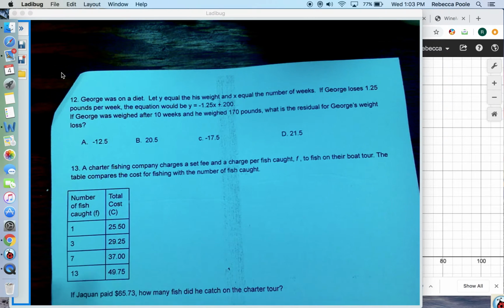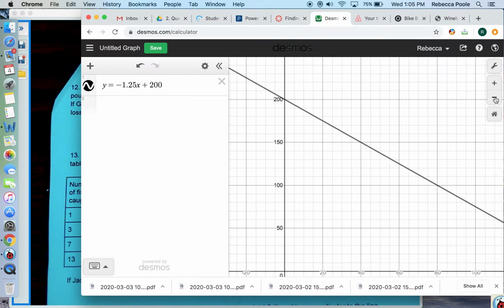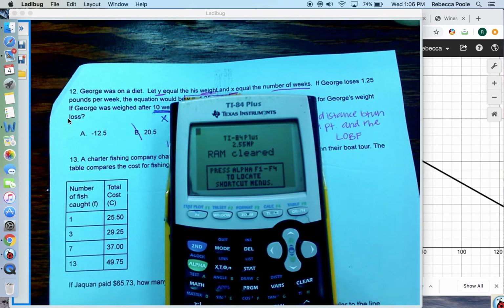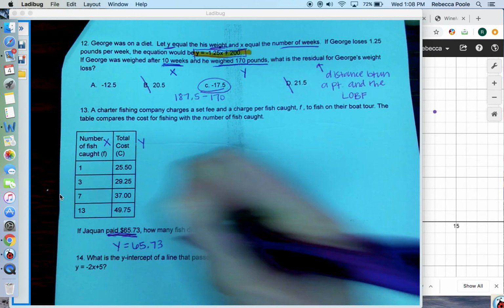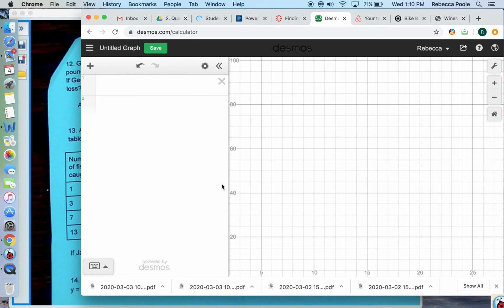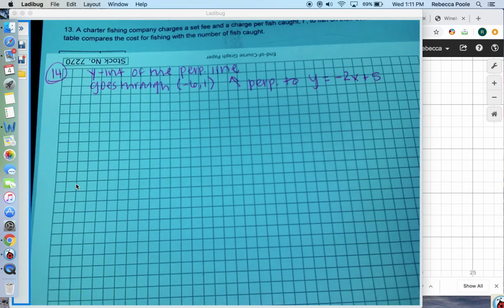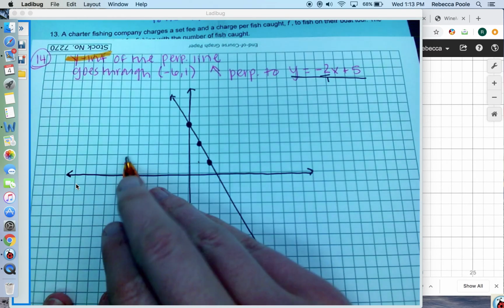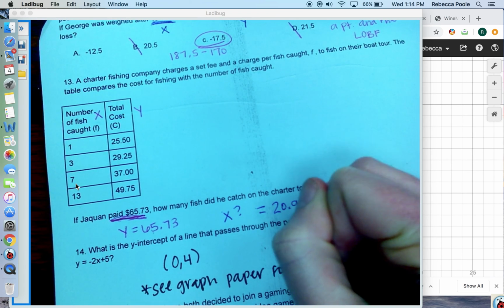Math 1 DCA 1 Review Video Calc Active part 2